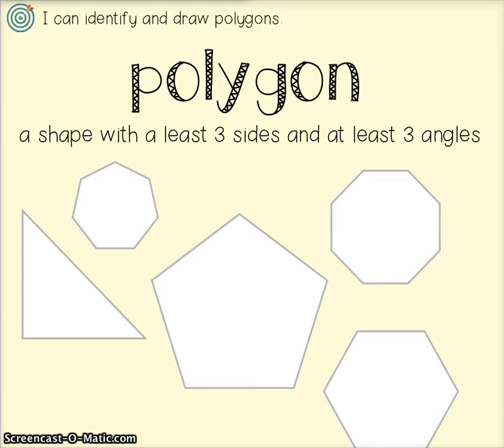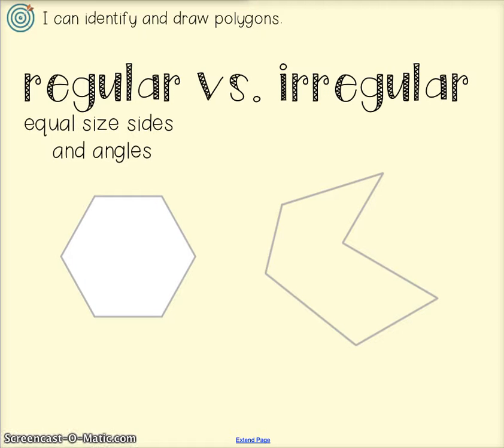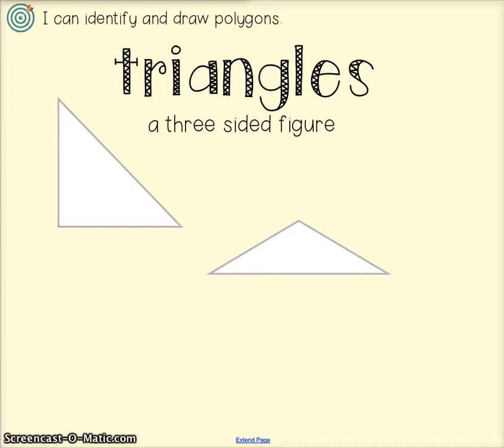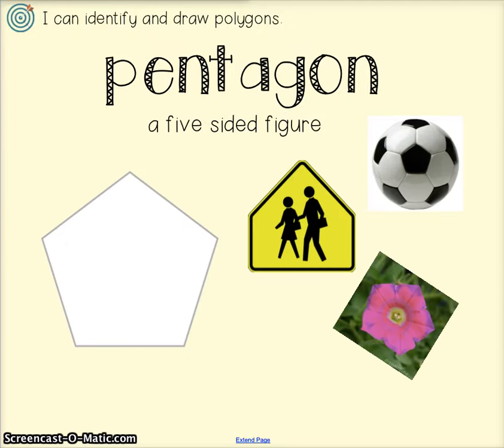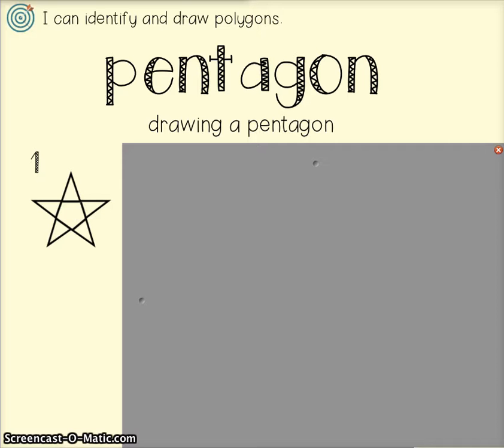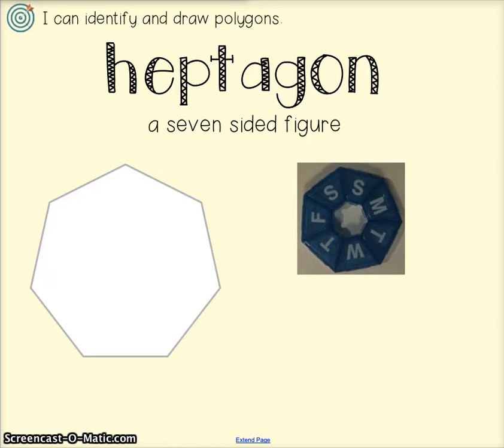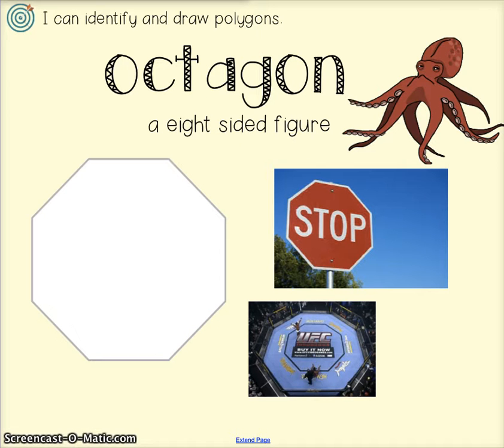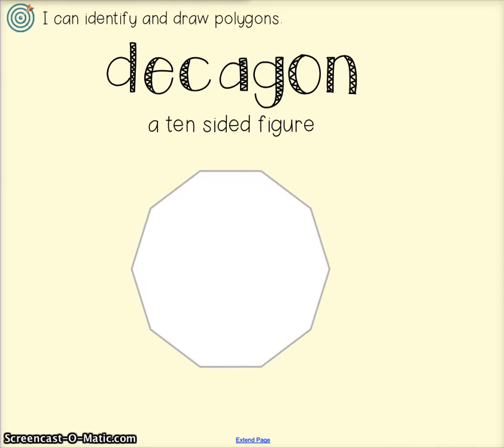Unit 2 Lesson 6 Polygons